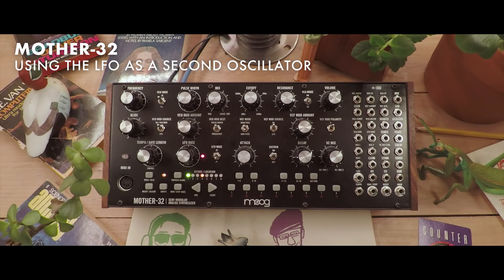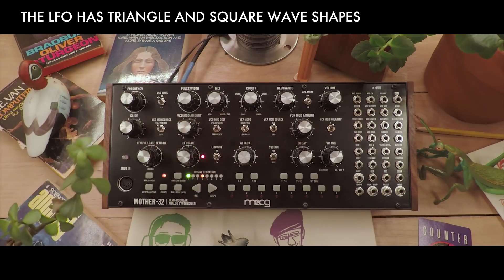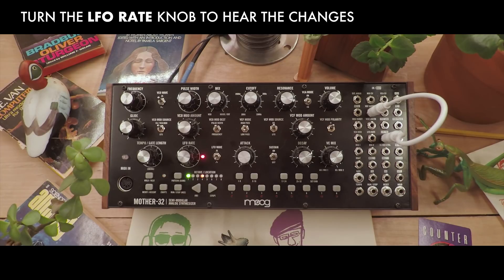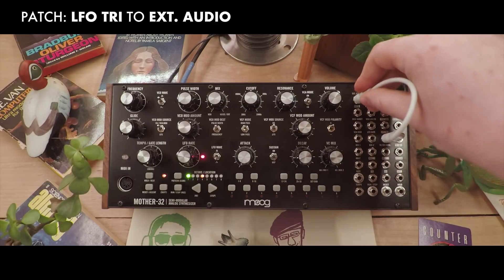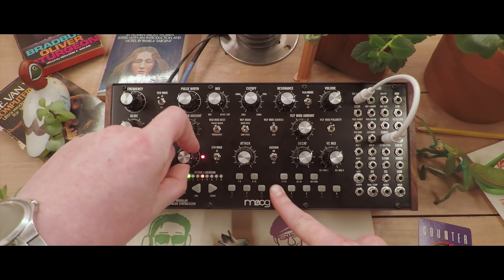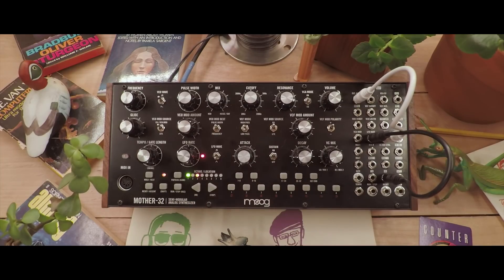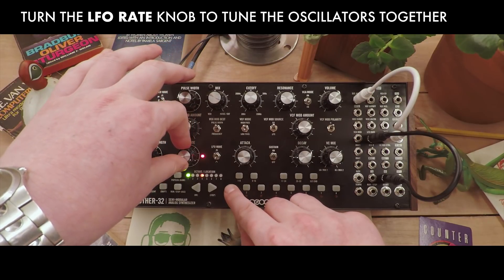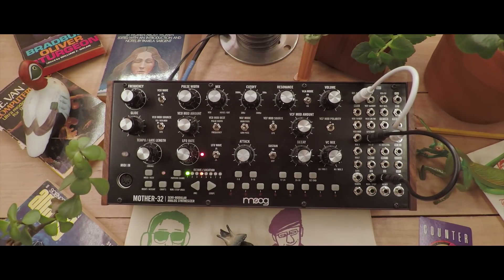Mother-32 | LFO Basics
Use the Mother-32's LFO to animate evolving soundscapes, or add another oscillator into the mix by pushing into the audio rate.

Watch the rest of the Moog Demo Library video series, covering everything from the basic setup of electronic instruments to the insights behind patch creation and the concepts at the depths of synthesis